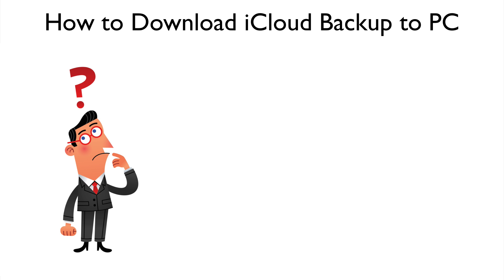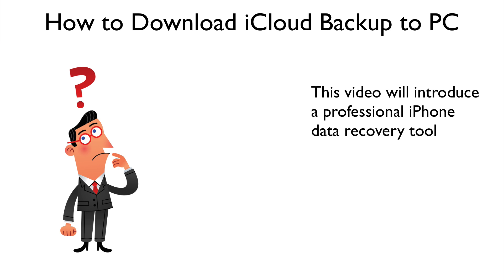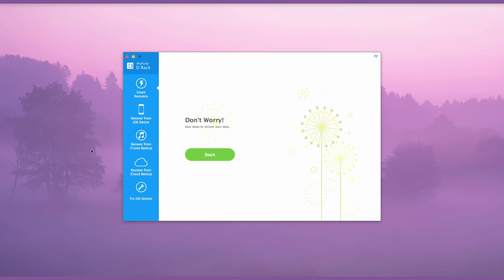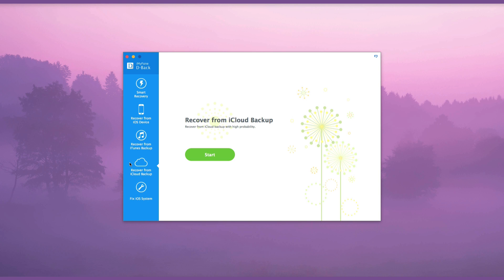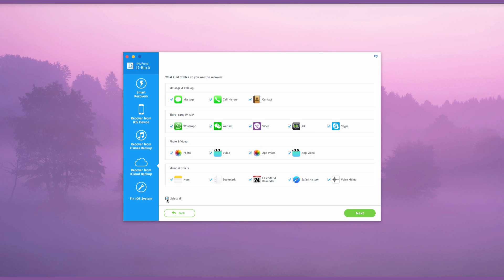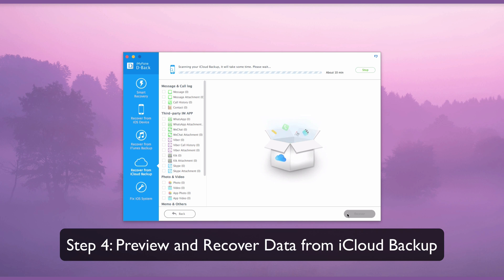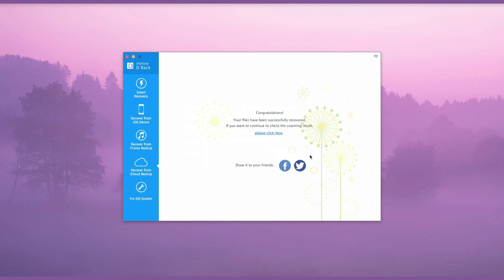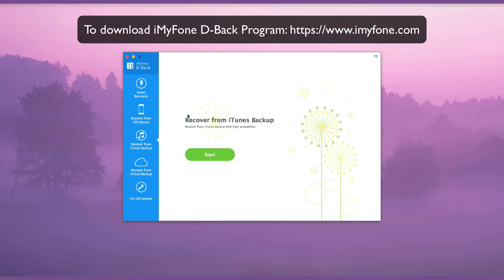How to Download iCloud Backup to PC/Mac/New Phone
This video shows you how to download iCloud backup to PC and extract data from it. More details
Want to get some specific data from iCloud backup such as text messages and voice memos instead of restoring the whole backup file?